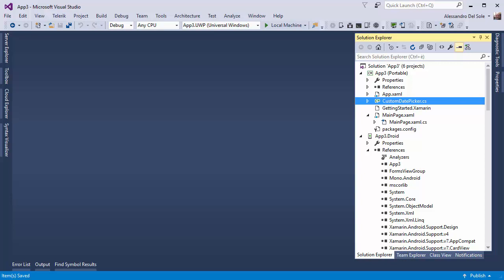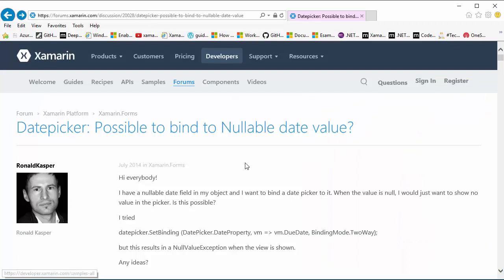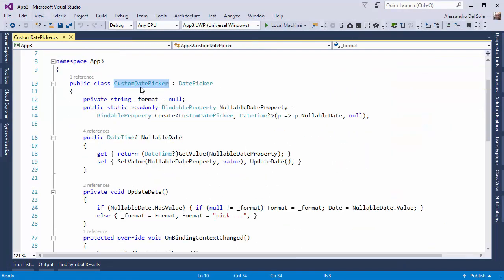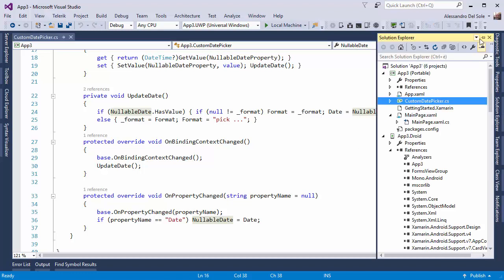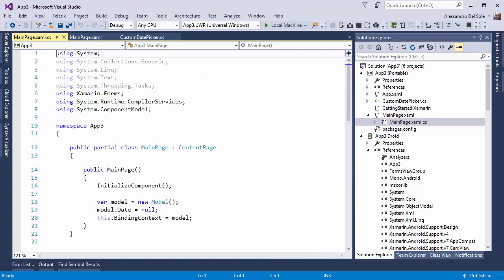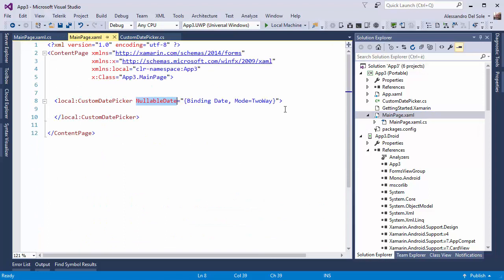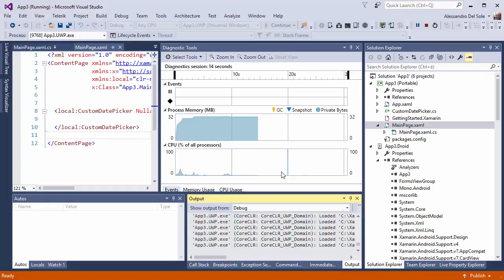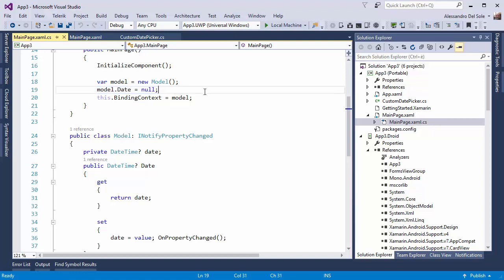Xamarin.Forms: Creating a NullableDatePicker